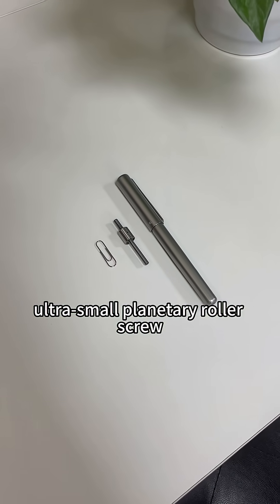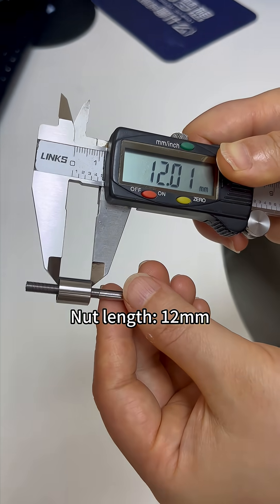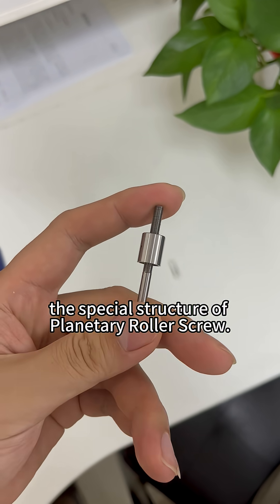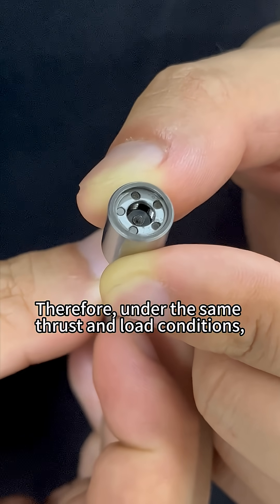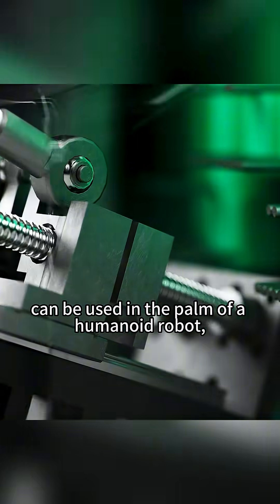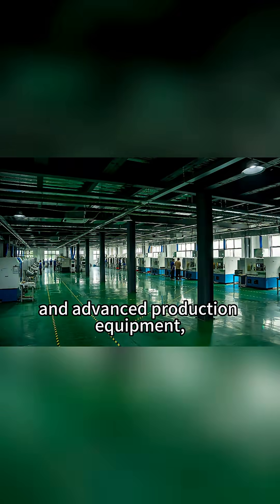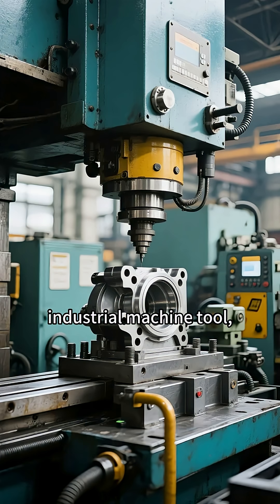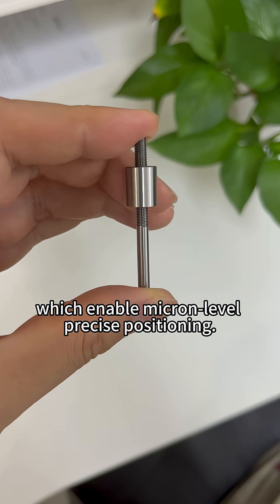KGG ultra-small planetary roller screw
shaft diameter: 4mm
lead: 1mm
nut diameter: 10mm
nut length: 12mm
screw shaft length: 50mm
thread length: 27mm
lateral load-bearing capacity: 1050N
precision grades: G1/G3/G5/G7